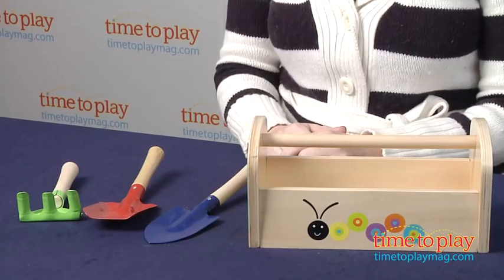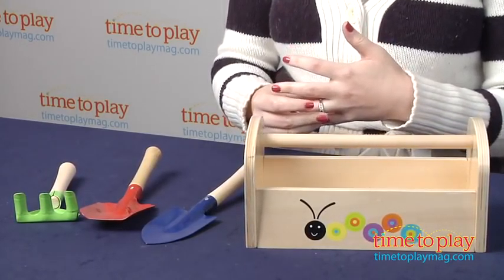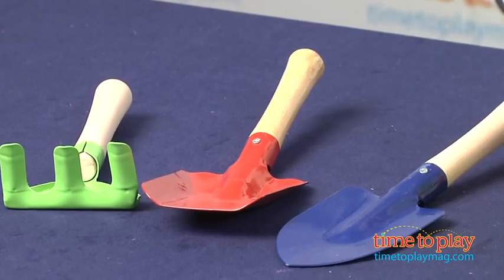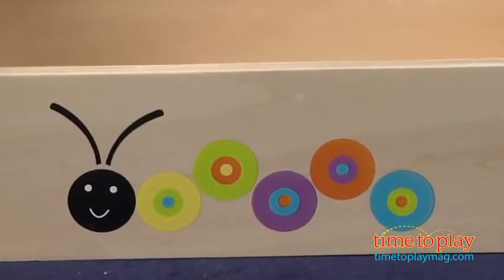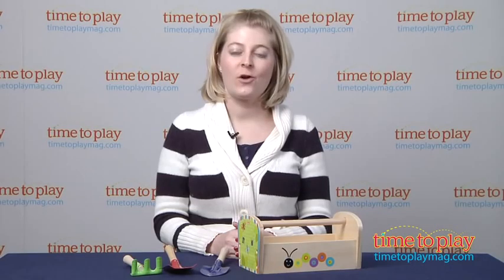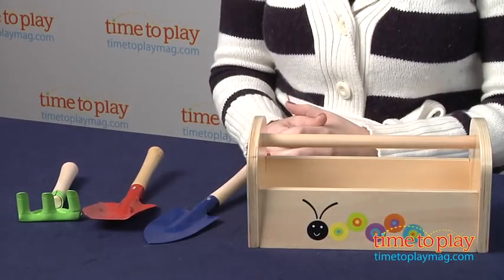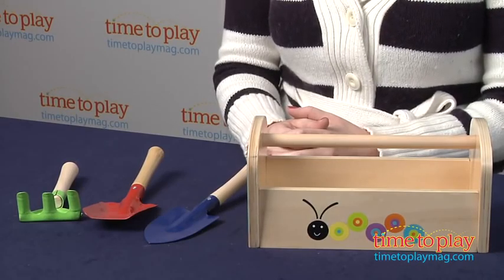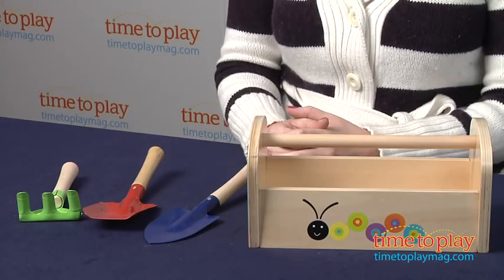Parents Let's Grow! Garden Tools from Manhattan Toy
The Let's Grow! Garden Tools set is part of Manhattan Toy's Parents magazine line of toys. This set comes with three child-sized real metal tools: rake, trowel, and shovel. The tools come in their own wooden toolbox, which is decorated with bold and bright insect graphics and a cute caterpillar character.